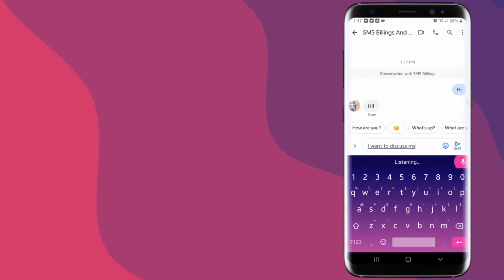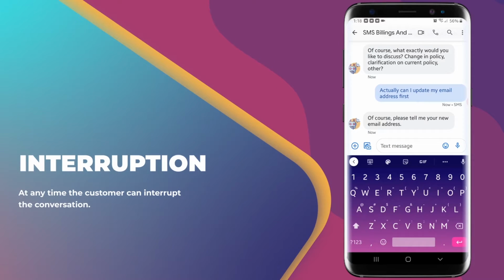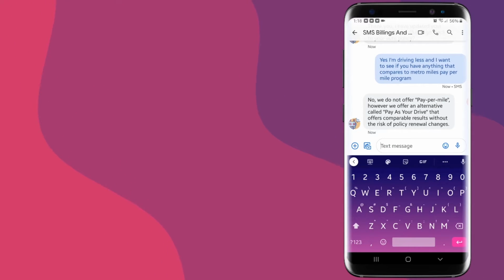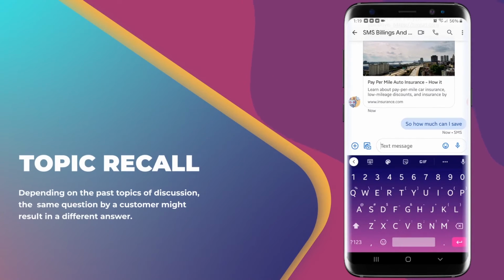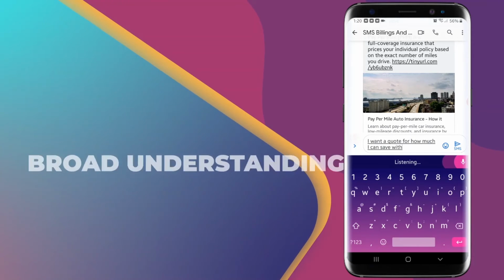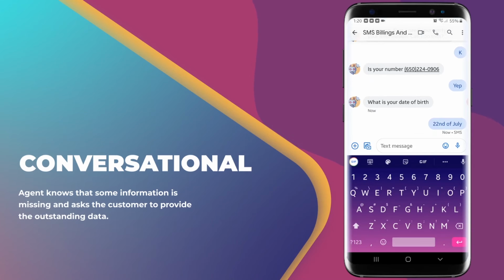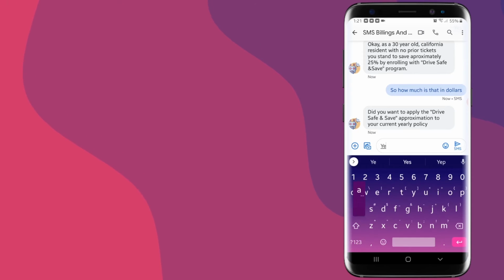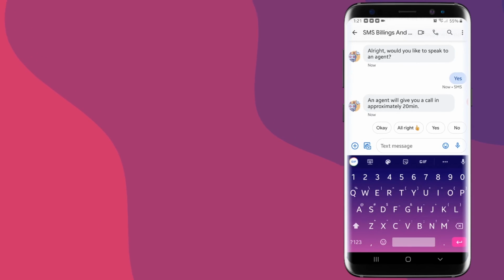Empowering Insurance with sms and voice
Watch how conversational AI handles customers with their queries and requests in a human-like manner.